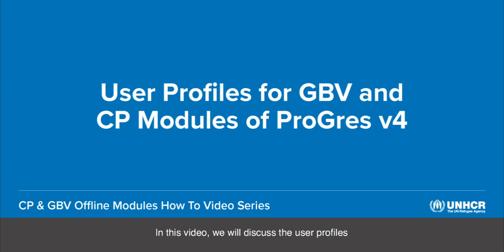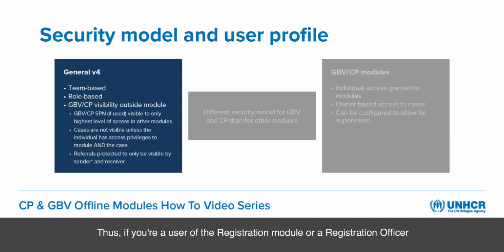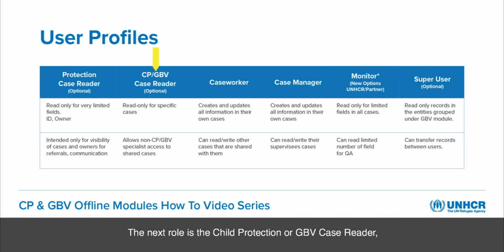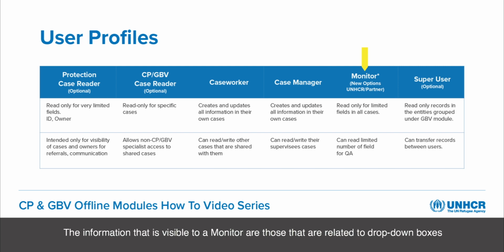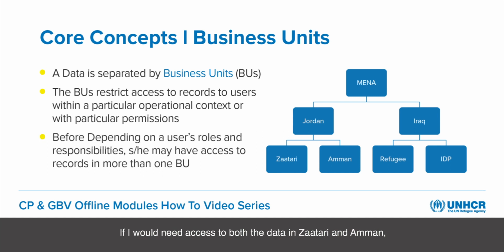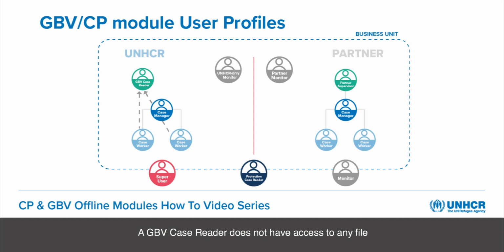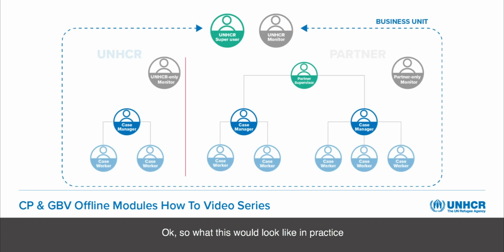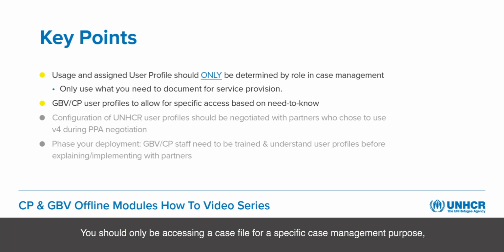11. User Profiles for GBV and CP Modules for ProGres